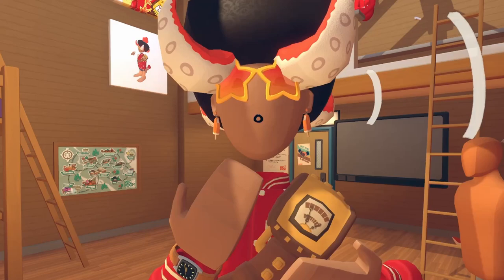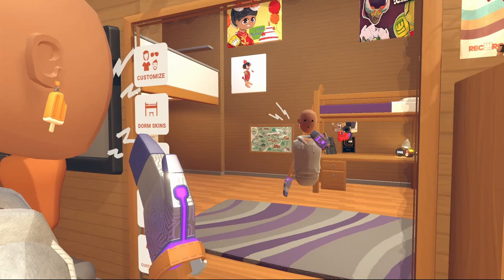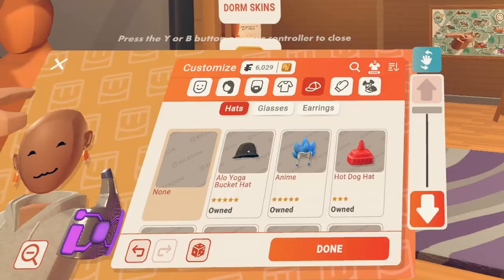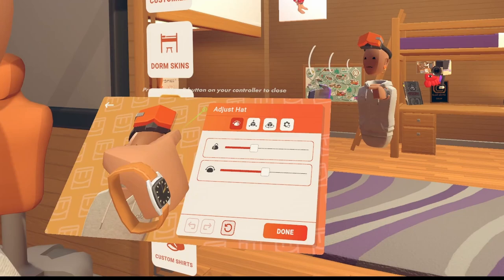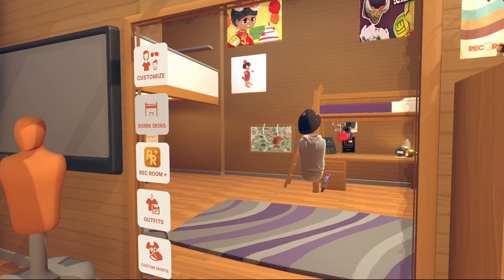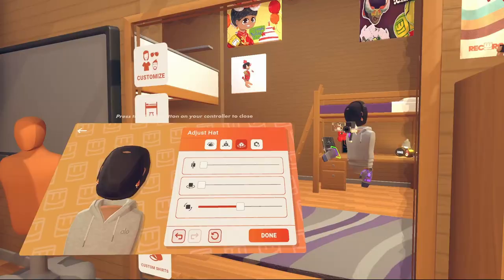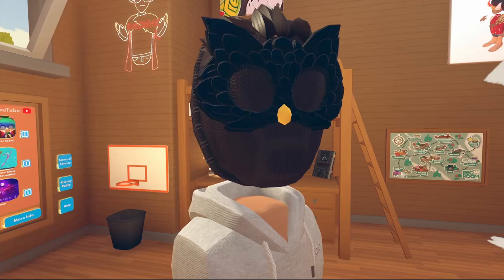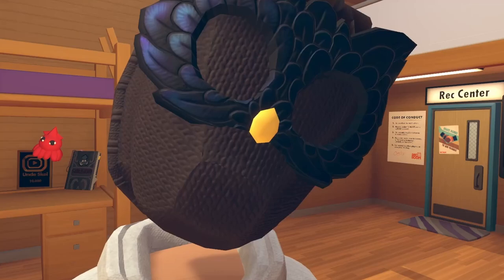Rec Rooms Adjustable "Ski Mask" GLITCH | Rec Room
SHOUTOUT TO THESE GUYS FOR BEING FIRST!
ngl W GLITCH it really shows the communities creativity and ability to use glitches to the best abilities!
What are your thoughts? LMK in the comments below!